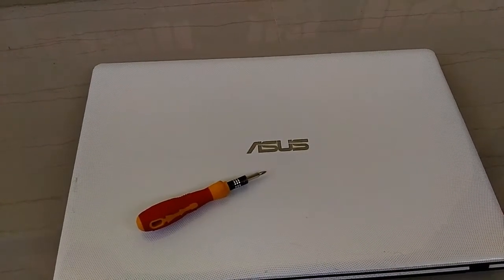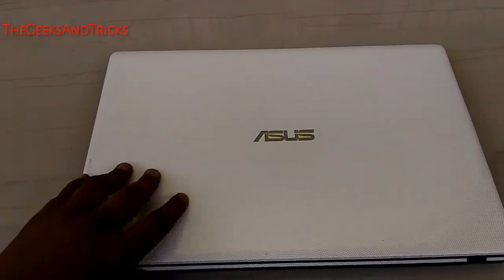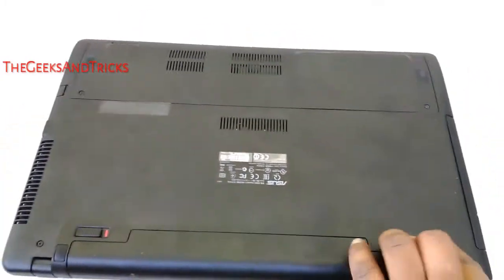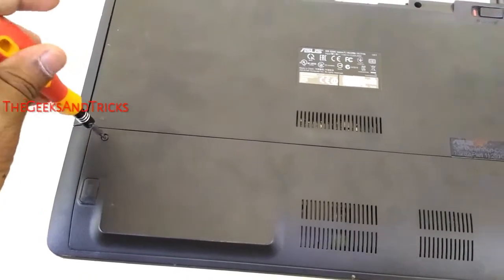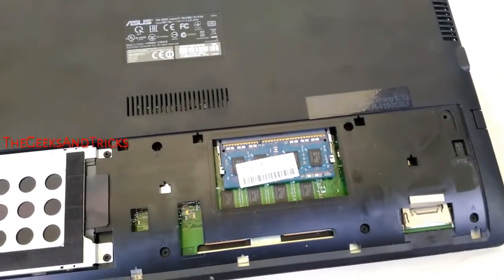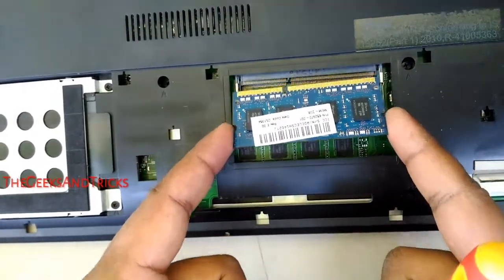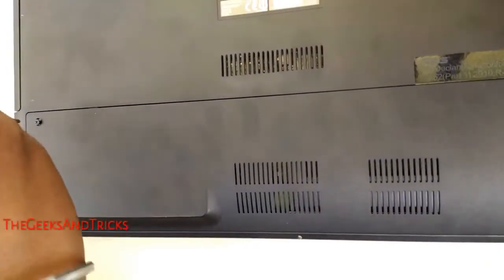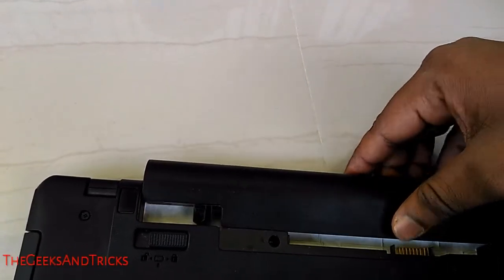How to Remove Laptop RAM OR MEMORY - 2016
In this video you will Learn how to Remove RAM on a Laptop. Notebook memory Removal is easy to do and it can done by anyone. This is an easy video tutorial that shows you how to Remove laptop hardware RAM in just a few Seconds on Asus laptops, HP laptops, Toshiba laptops, Gateway laptops and Dell laptops and Acer Laptops as well.
Thanks.